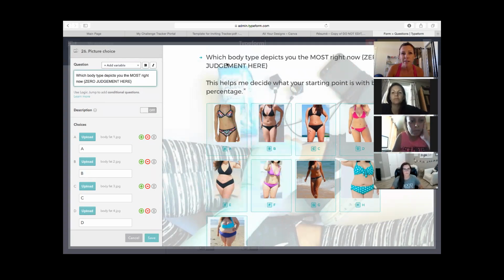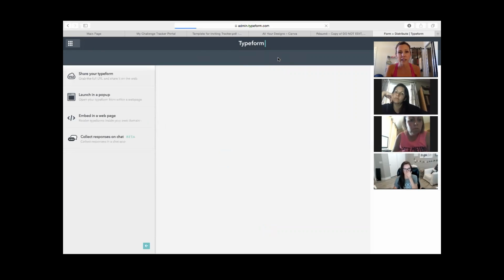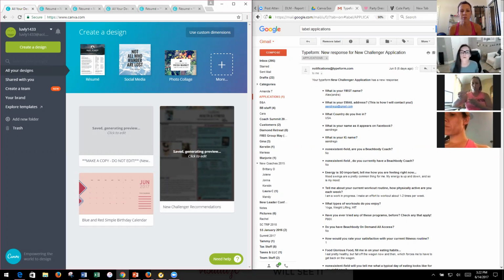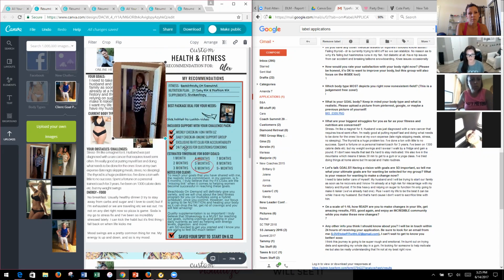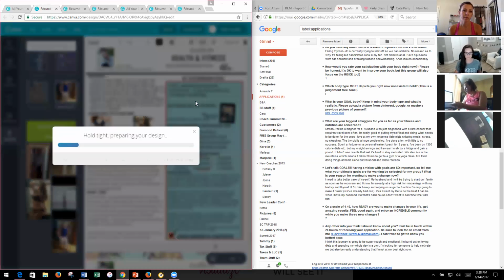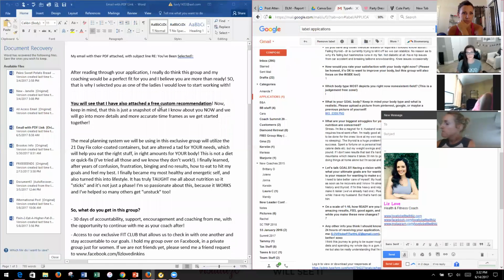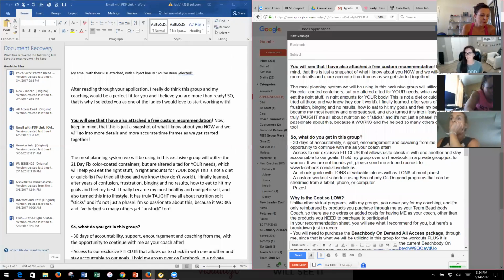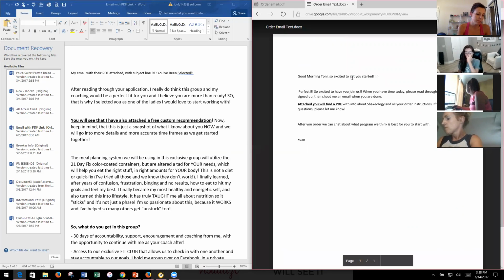New Client Recommendation Training